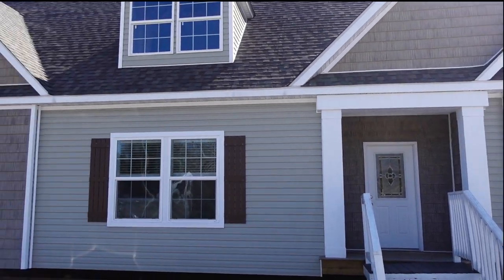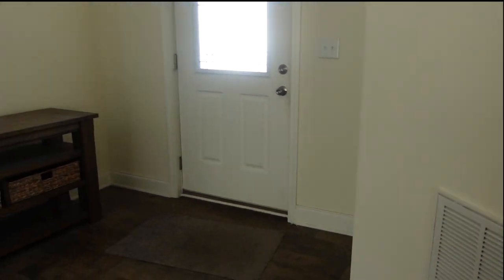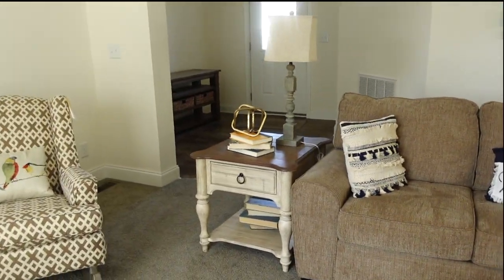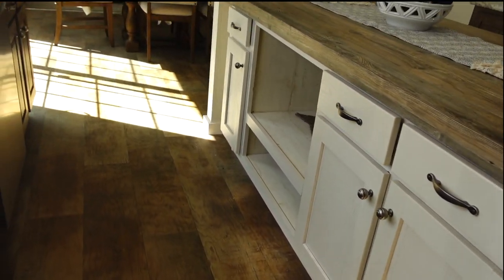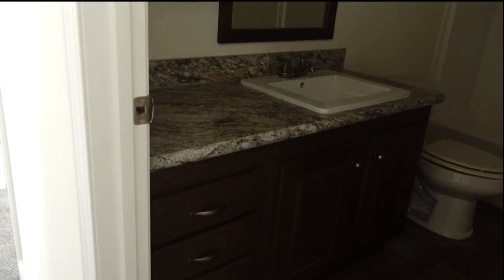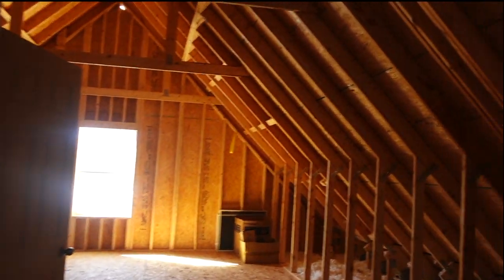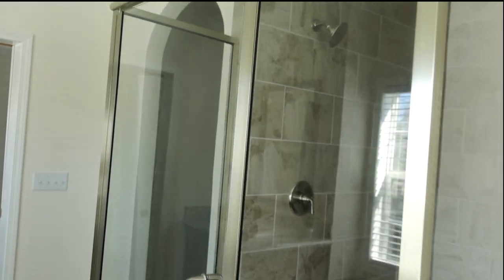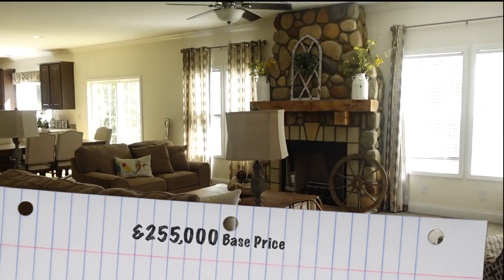2 Story Modular Home Tour | 2100 SQ Feet PLUS 1100 SQ Feet Unfinished Space | mobilehomediva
Hi Family,
If your interested in this home, please call Stacey Newton

Congaree Home Center Inc
4245 Augusta Road
West Columbia SC, 29170

Price: $255,000

Christie Vaughn
4920 Bill Gardner Parkway # 103